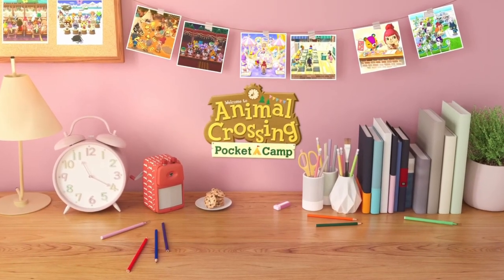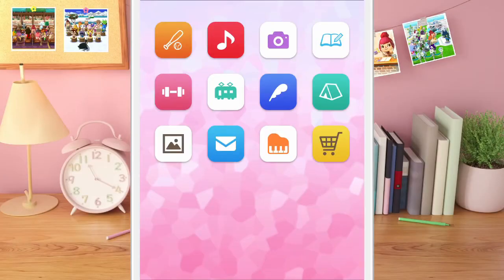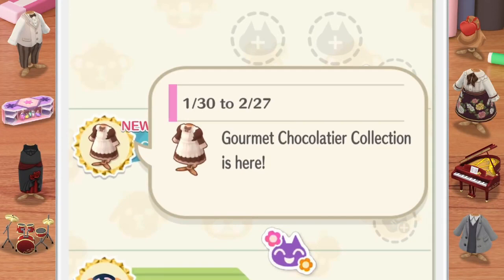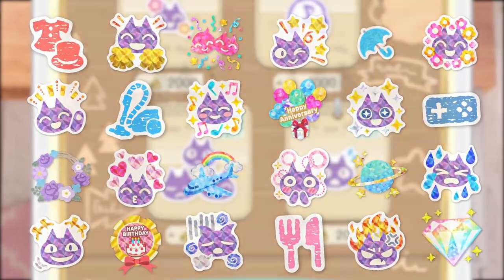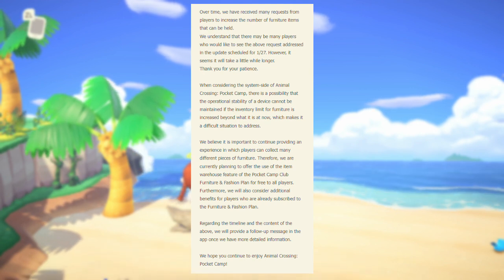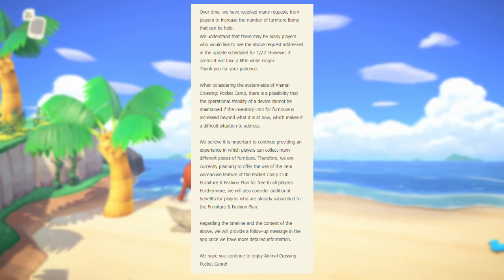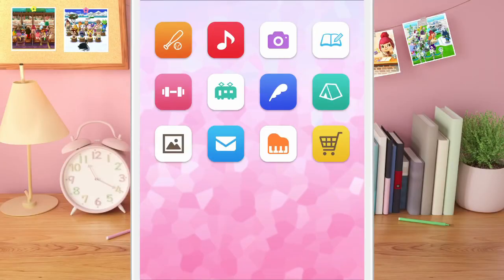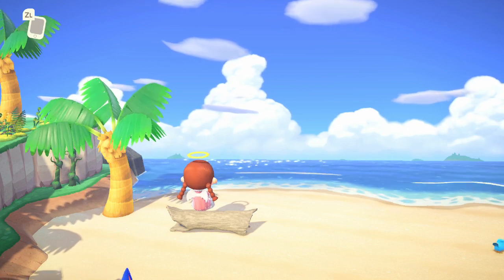MAJOR Animal Crossing Pocket Camp Update! ✨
2022 is looking even better for pocket camp!

hi everyone! nintendo just announced that animal crossing pocket camp is getting a new major update, adding a ton of fun new features & upgrades, including more space for villagers & a new membership plan! so today i thought we could take a look together at all the exciting new stuff being added into the game! let me know in the comments your thoughts on this update & what you're most looking forward to!

art:
🎨 intro & outro: @kael.pxl / @fr0gs3

🎵 Intro/outro: kenkura - lazy evenings

special thank you to my lil' fairy
patreons:

♡ addie l
♡ ghosty
♡ dreams
♡ emmy

0:00 - Intro
0:11 - ACPC Update
0:24 - Campsite Villager Increase
1:01 - Smart Device Widget
1:33 - Pocket Planner
2:14 - Merry Memories Membership Plan
3:01 - Pedometer Link
3:26 - Inventory Limit Update
4:48 - Final Thoughts
5:50 - Thanks For Watching!
6:23 - Outro